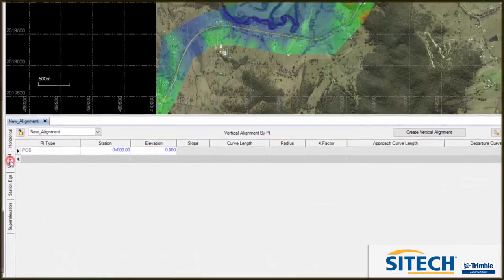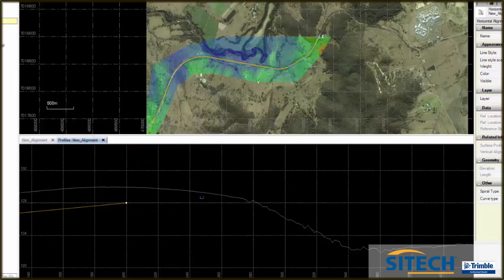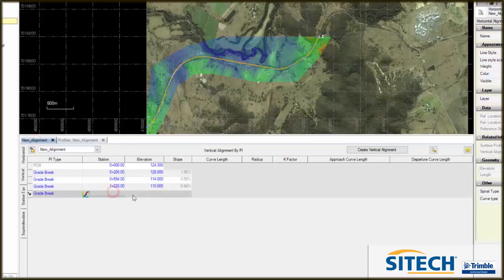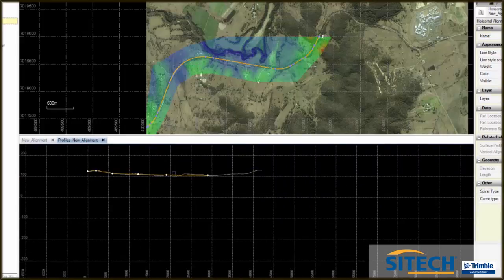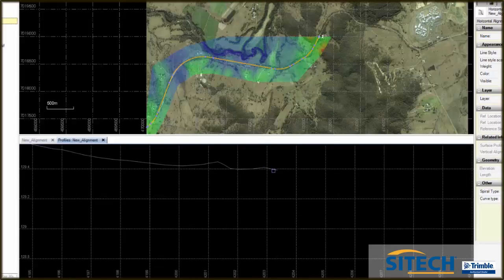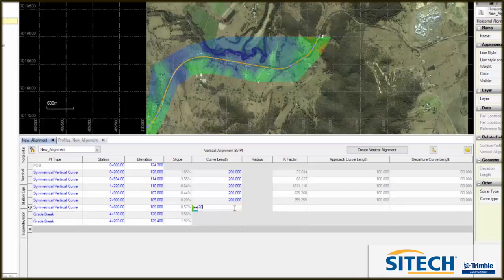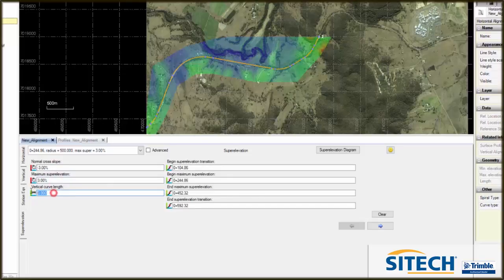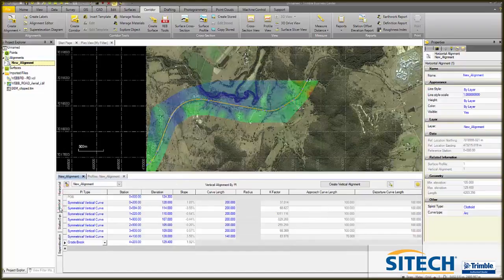Trimble BC HCE Basic Road Design Part 2